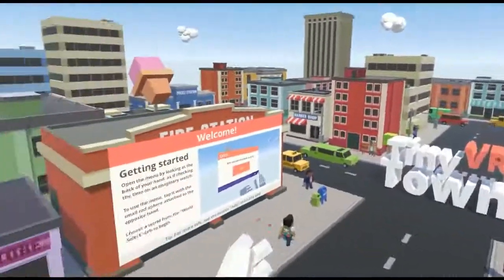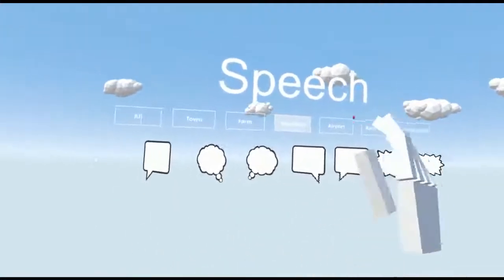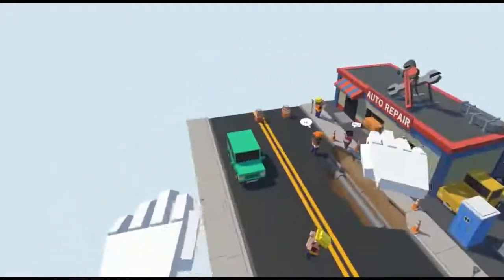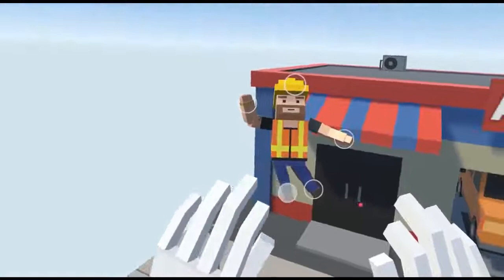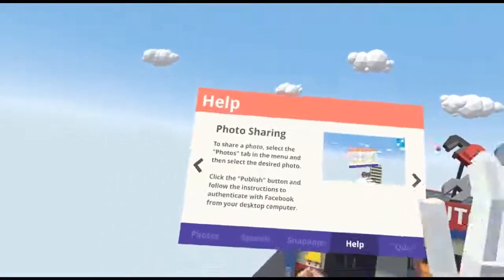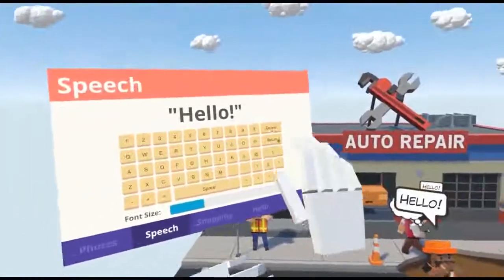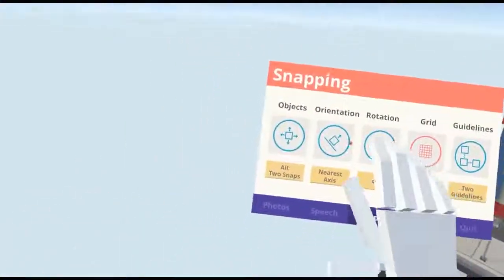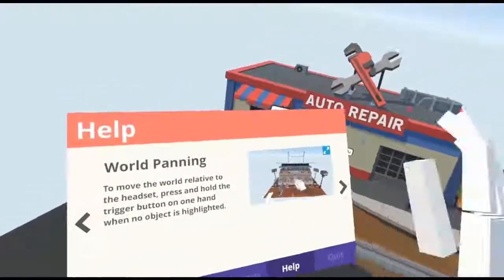Tinny town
Create your original world fill it with buildings,roads,vehicles and more. Give it LIFE with posable characters. Tell a story with custom speech bubbles and in-game photo captures. Then share it with friends. !!